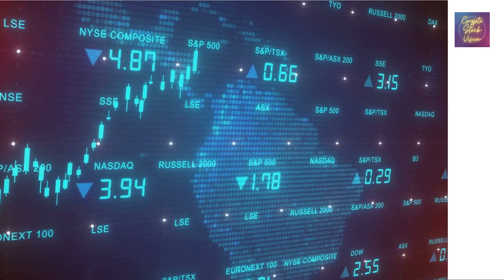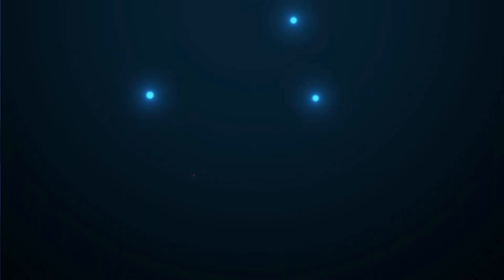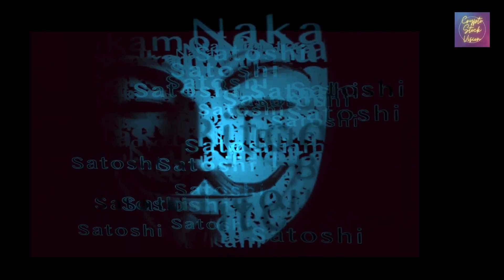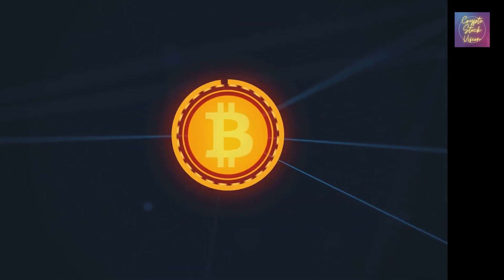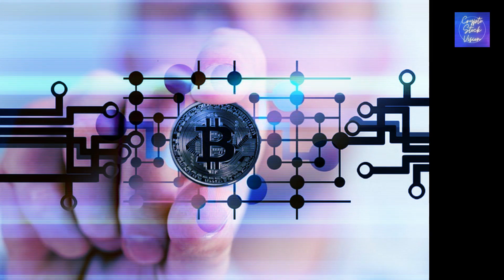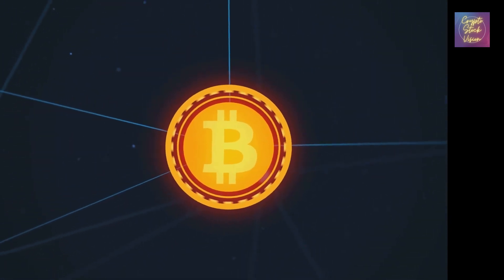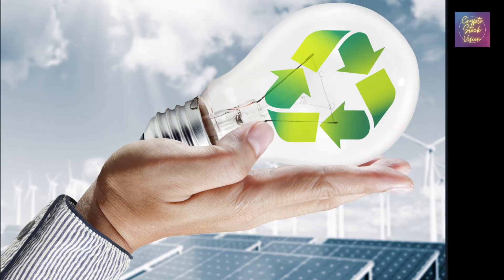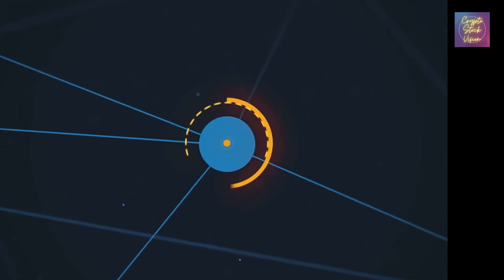Michael Saylor: Bitcoin is the digital transformation of property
Subtitles are provided in Spanish, Korean, and Chinese
스페인어, 한국어, 중국어 자막이 제공됩니다
Los subtítulos están disponibles en español, coreano y chino
字幕提供西班牙语、韩语和中文

In this thought-provoking interview, renowned entrepreneur and Bitcoin advocate Michael Saylor sheds light on the fascinating concept of Bitcoin as the digital transformation of property. As the CEO of MicroStrategy, a publicly traded company that has heavily invested in Bitcoin, Saylor's insights are both insightful and timely.

During the interview, Saylor dives deep into the fundamental characteristics of Bitcoin, such as its limited supply, immutability, and censorship resistance. He explores how these attributes make Bitcoin an ideal store of value and a hedge against inflation.

Whether you're new to Bitcoin or a seasoned crypto investor, this interview with Michael Saylor provides an engaging and informative exploration of how Bitcoin is poised to revolutionize the concept of property ownership. Don't miss this chance to gain a deeper understanding of the digital transformation that is reshaping our financial world.

We create and share videos about investments and how best you can put your money to use, in order to bring in more money. We love cryptocurrencies and the stock market and so, we share a lot of crypto and stock market videos, including bitcoin, ethereum, Cardano ADA, and other altcoins

Credits: Money, Markets & More with Dominic Frisby

Never buy crypto just because you see a YouTuber talking about it. Always do your own independent research before investing in any coin.
For transparency, our crypto portfolio comprises mostly bitcoin, Cardano, ethereum, and xrp.